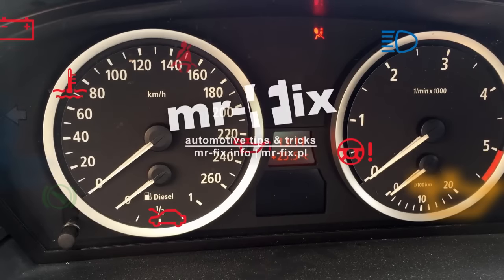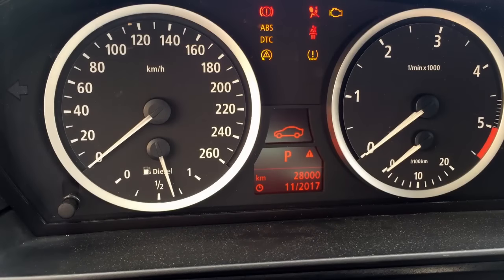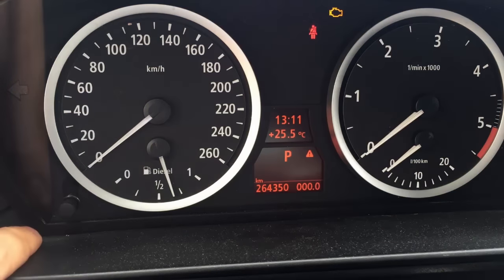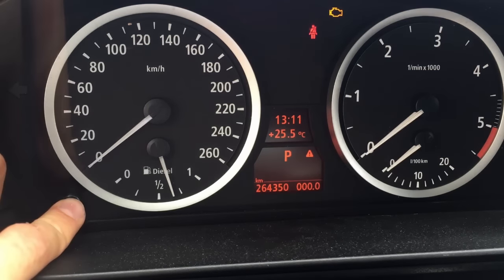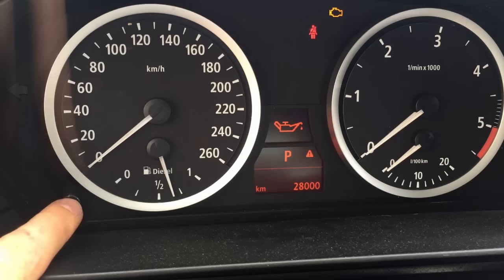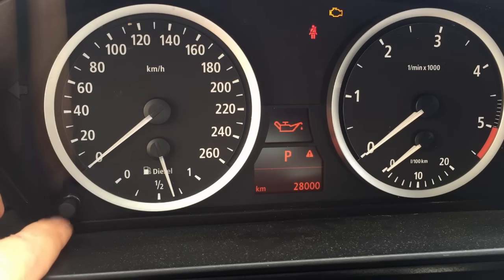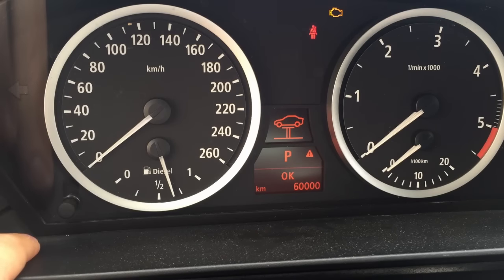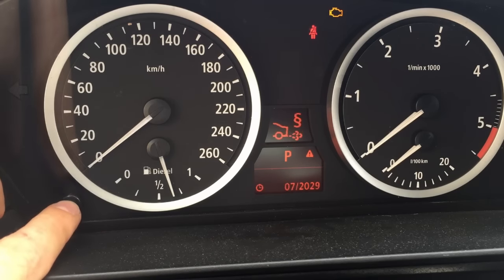BMW E60 E61 reset service reminder (inspection maintenance 5-Series)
After replacing oil, filters, brake pads, servicing safety systems and general inspection of your BMW E61, E61 car you can reset service reminder on your dashboard. You don't need diagnostic tools, visiting your BMW dealer. Follow this tutorial and reset service reminder in your car for free.